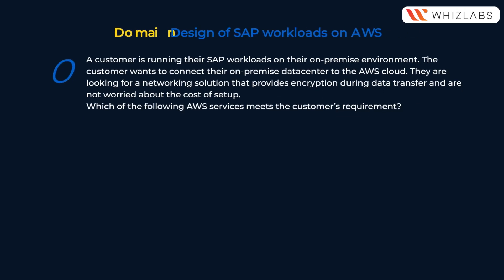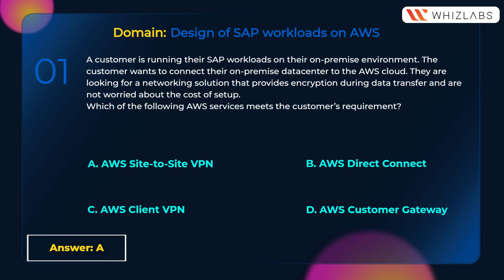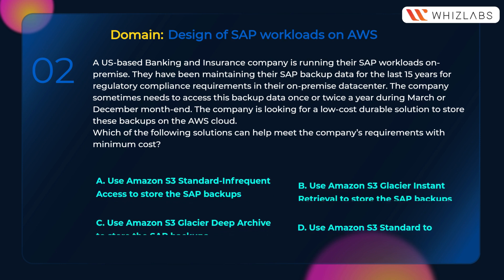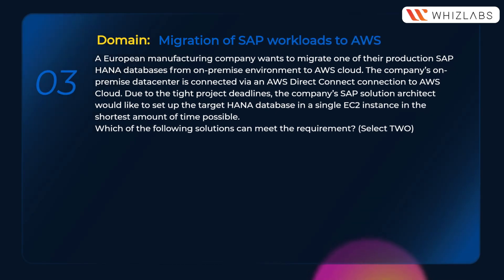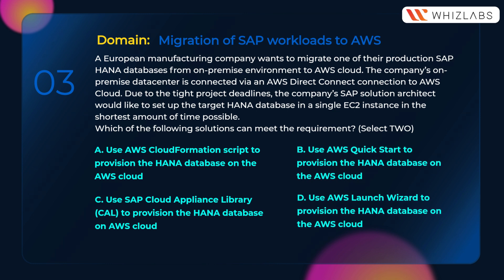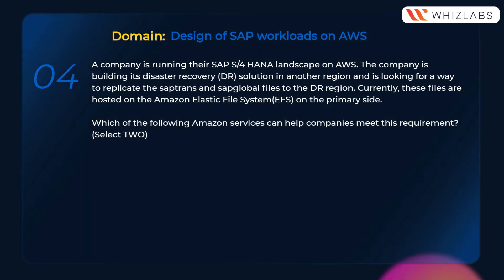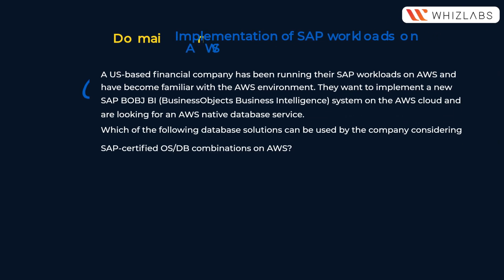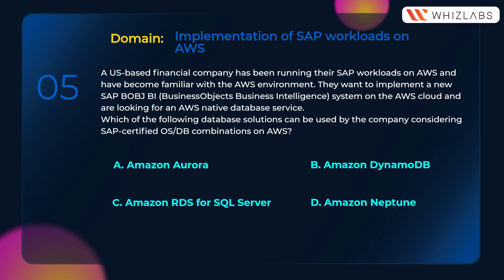Test Your Knowledge of SAP on AWS (PAS-C01) Speciality: SAP on AWS Practice Questions and Answers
Looking to test your knowledge of SAP on AWS? Then this video is perfect for you! We've put together a set of practice questions and answers to help you prepare for the SAP on AWS certification exam

👉 Free Question on AWS Certified SAP on AWS – Specialty Exam (PAS-C01)

👉 Exam tips on AWS Certified SAP on AWS – Specialty exam (PAS-C01)